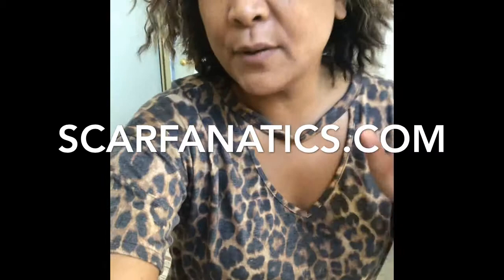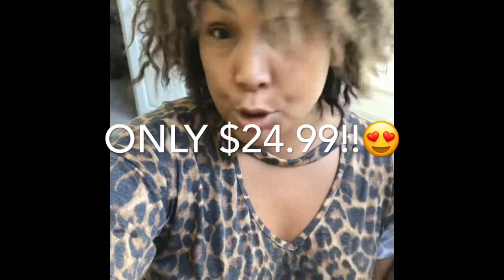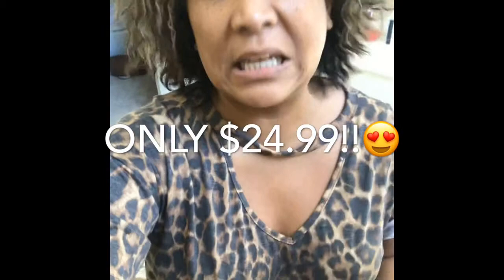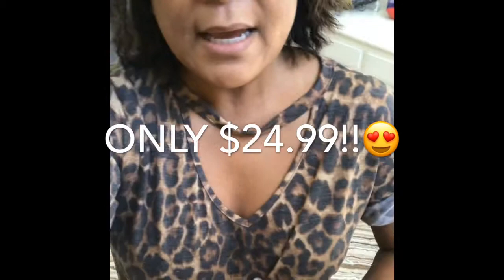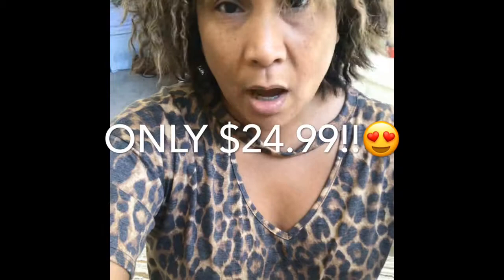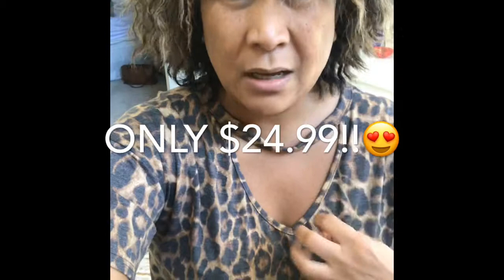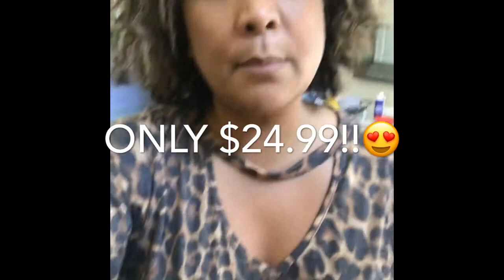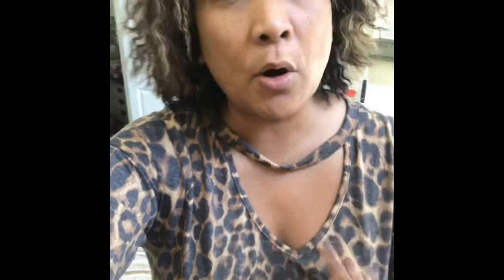Leopard Print T-shirt Review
Review by Sevanne of the Leopard Print T-shirt with vneck cutout - available at scarfa antics.com